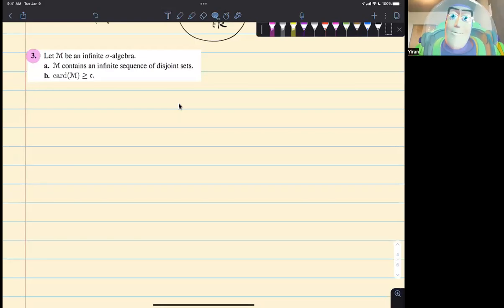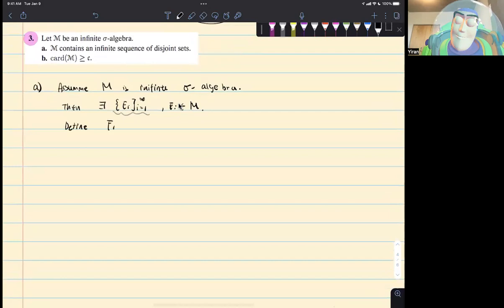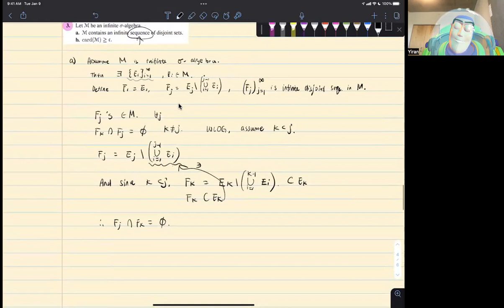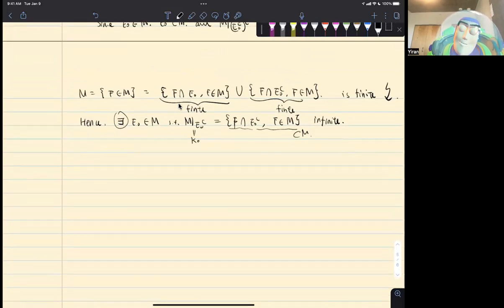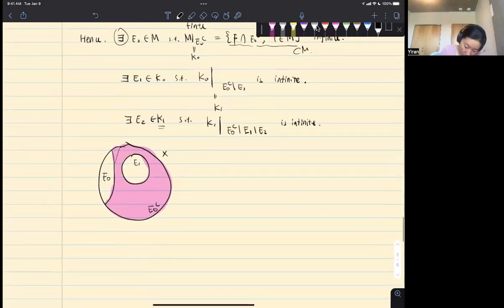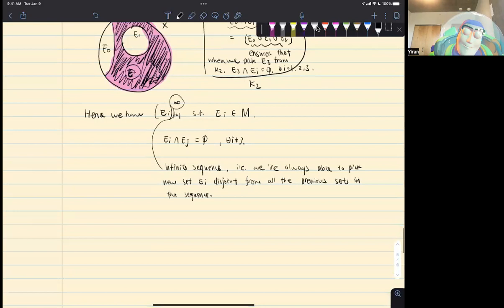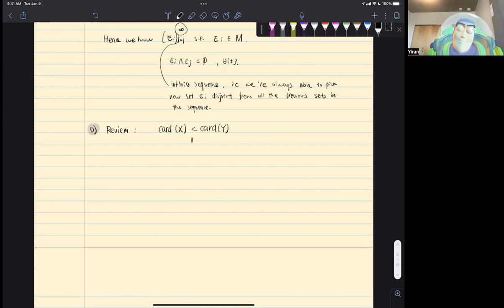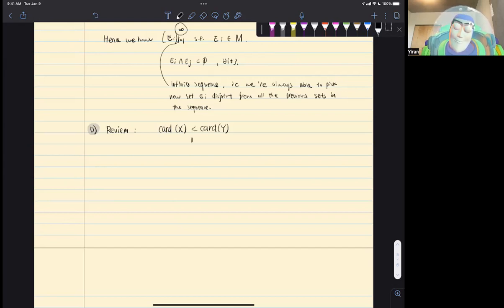Infinite Sigma Algebra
We showed that infinite sigma-algebra contains an infinite sequence of disjoint sets and in fact, it has the cardinality greater than the cardinality of the continuum.